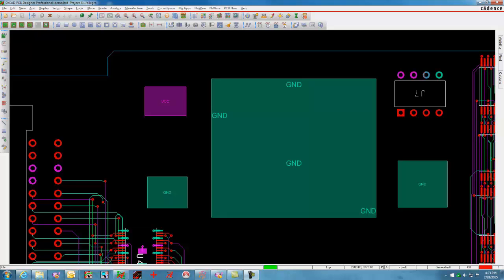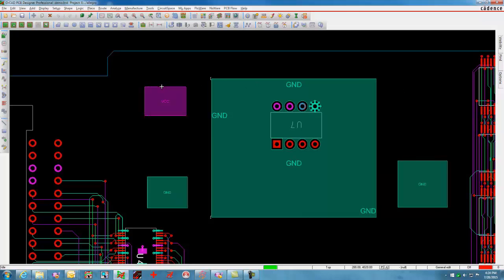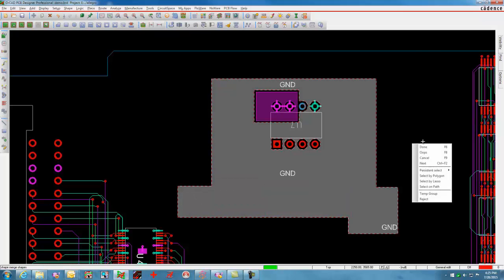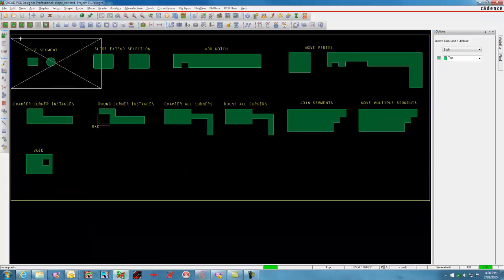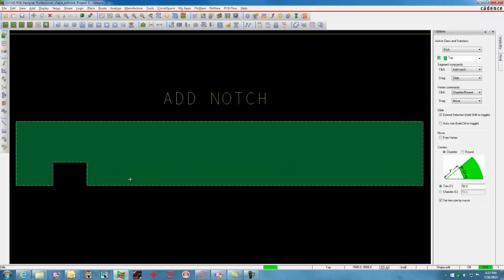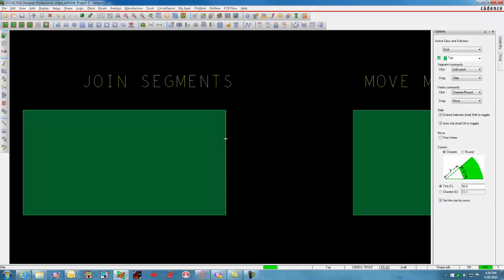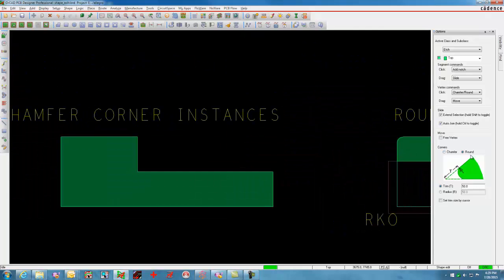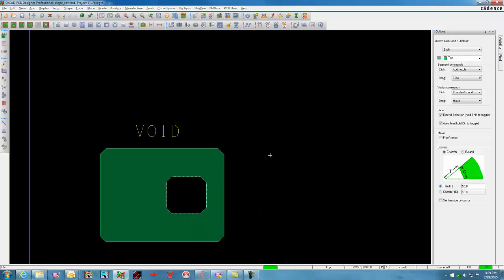doudou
doudou video